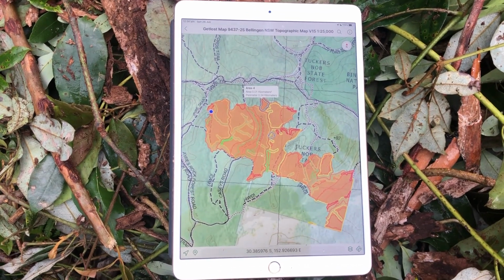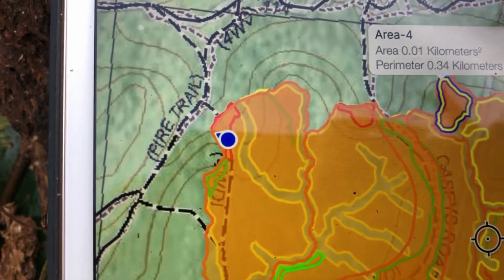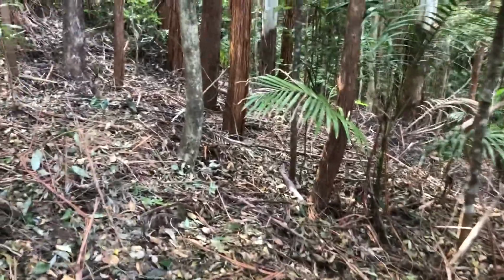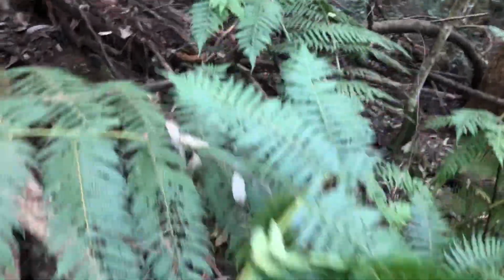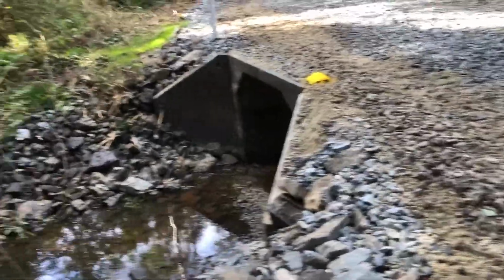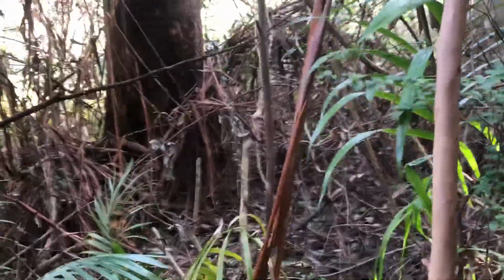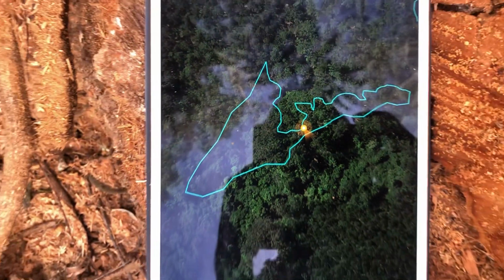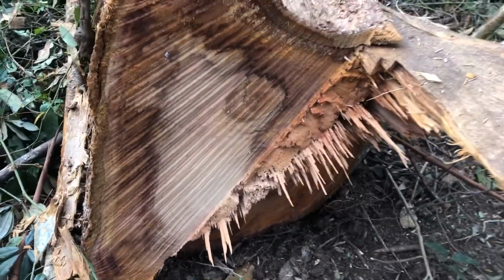Tuckers Nob Week 7: NSWForestry takes original forest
Despite two months of public campaigning NSWForestry can't help itself and violates the polygons of identified original remnant native forest